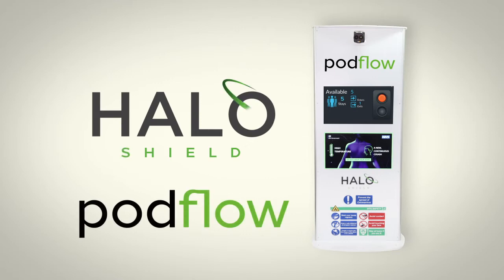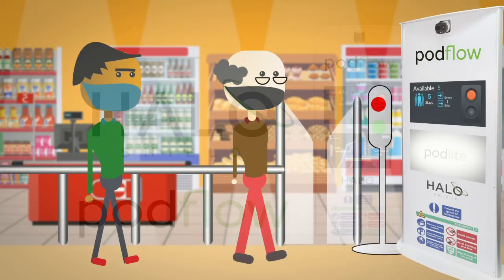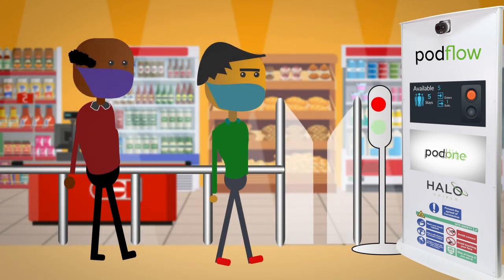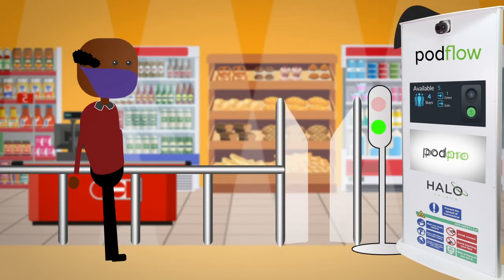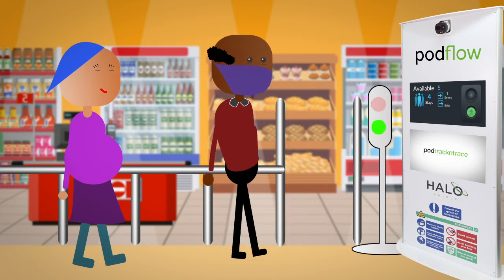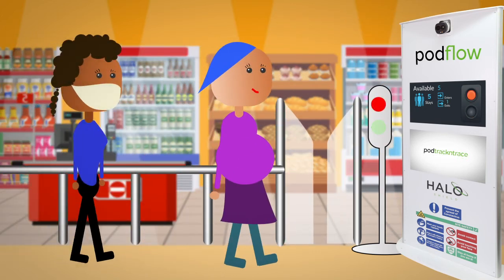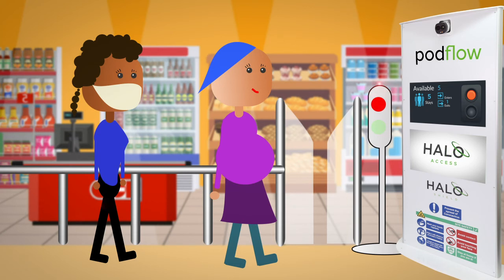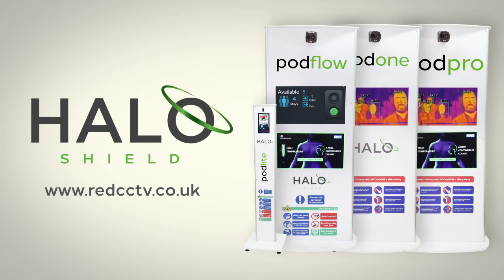The Halo Shield Pod Flow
The Halo Shield Pod Flow has been created to help retail outlets defend against the threat of Covid-19.
The Pod Flow controls the number of people allowed into stores at any one time.
It is also capable of detecting whether a person has a face mask and measure their body temperature to detect for possible elevated temperatures.
The Pod Flow eliminates the need to position a member of staff at access points, protecting them from potential danger and saving costs.